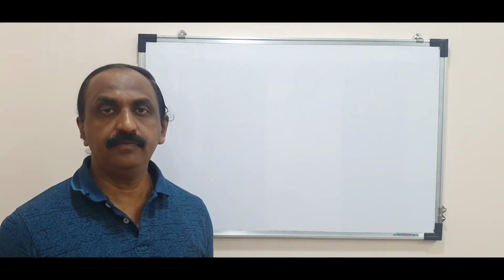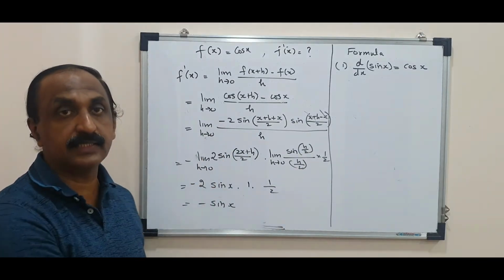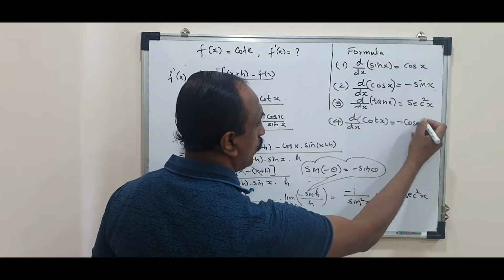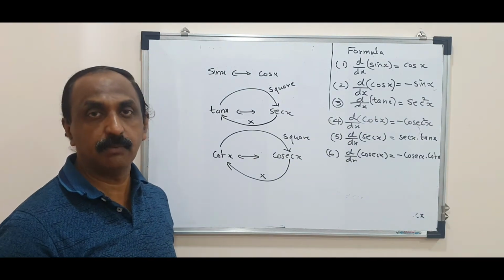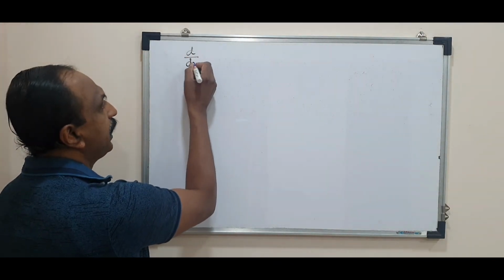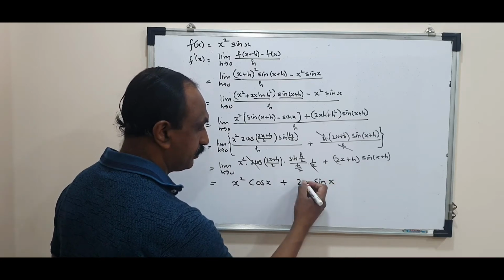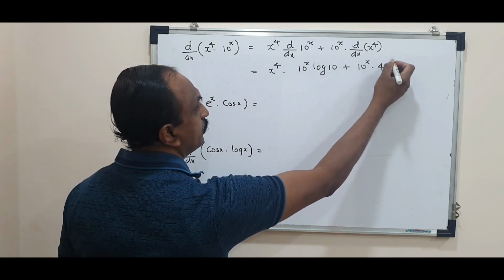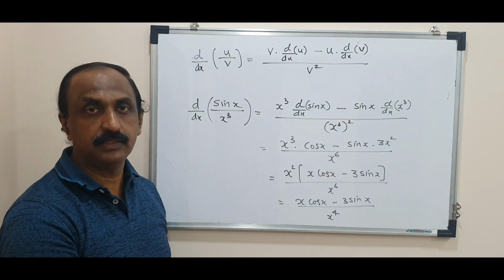Derivative Module 4 : Derivation of Standard formulae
Standard formulae and Operation Rules